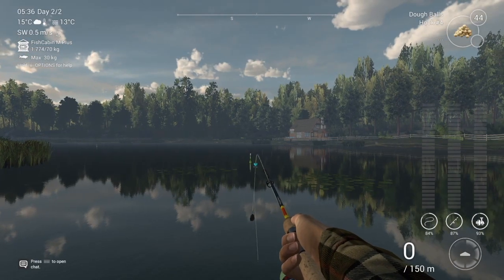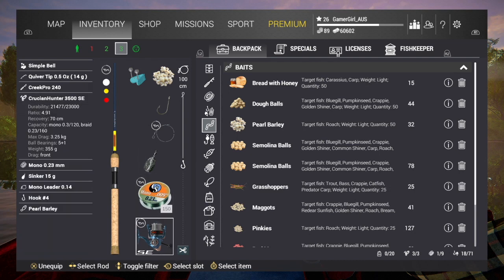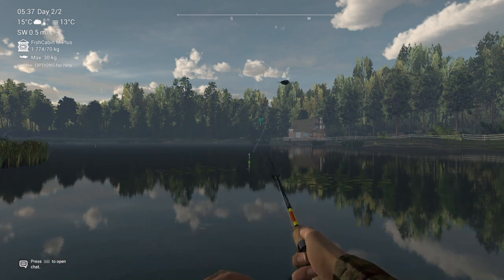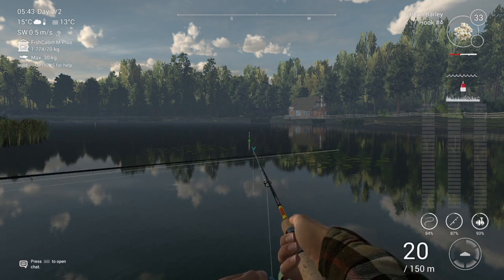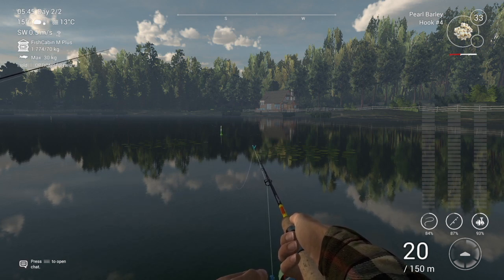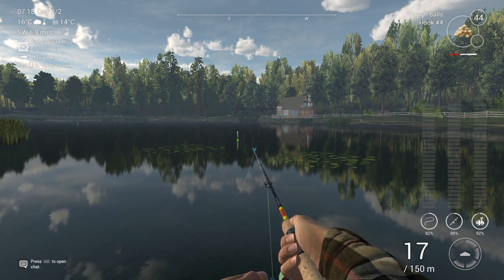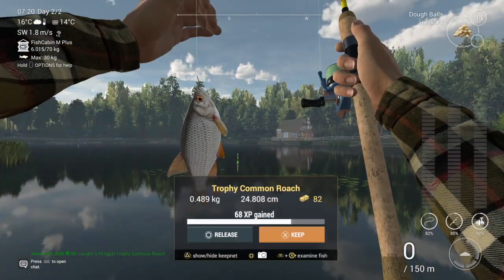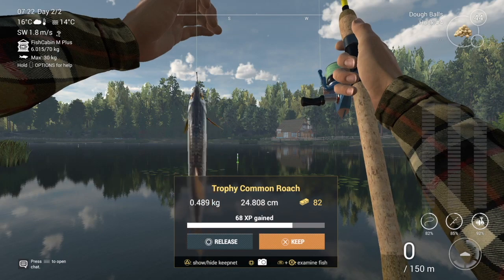TROPHY Common Roach | LESNÍ VÍLLA FISHERY, Czech | Fishing Planet PS4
How i catch the Trophy Common Roach at Lesní Vílla Fishery.

Bait: Dough Balls
Hook: #4
Sinker: 15g
Leader Length: 100cm
Line: 0.23 mm Mono
Leader Line: 0.14 mm Mono